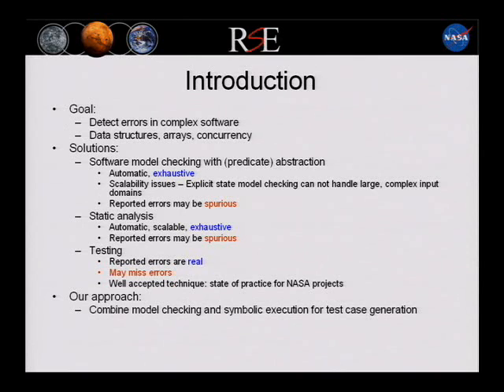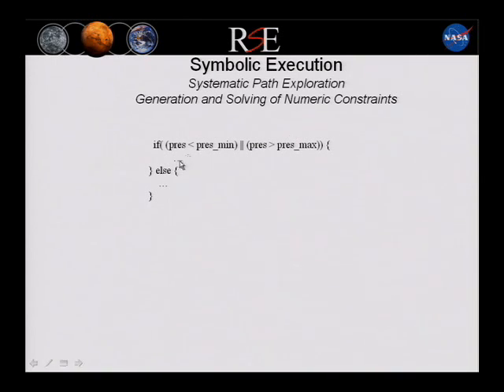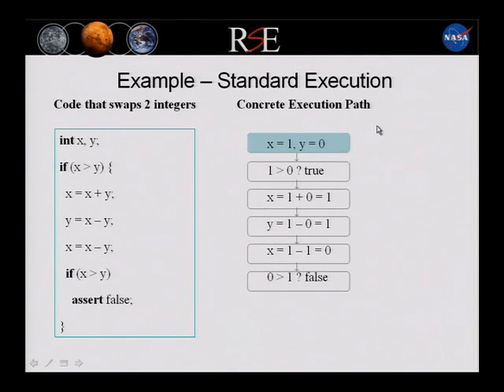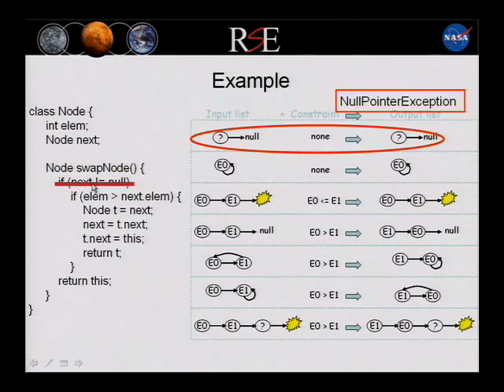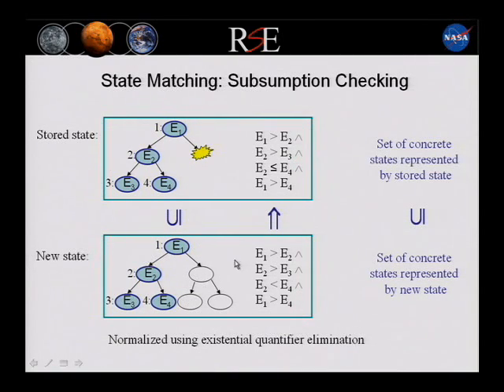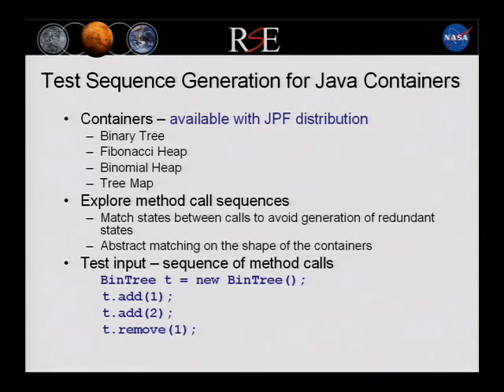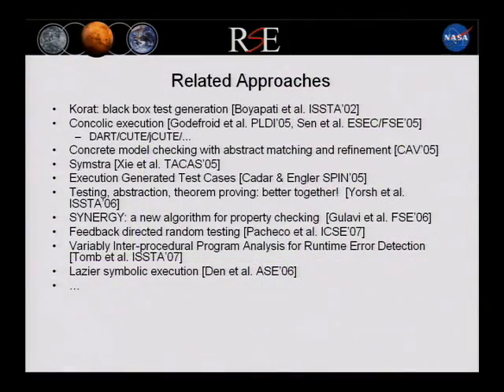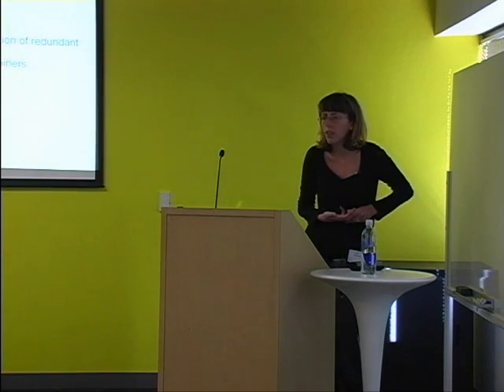Symbolic Execution and Model Checking for Testing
This talk describes techniques that use model checking and symbolic
execution for test input generation. Abstract state matching is used
to avoid generation of redundant inputs. The techniques handle complex
data structures, arrays, as well as multithreading, and generate
optimized test suites that satisfy user-specified testing coverage
criteria. The techniques are applicable to both (executable) models
and to code, and can be used in black box or white box fashion. We
have applied the techniques to generate test sequences for
object-oriented code and to generate test vectors for NASA software.

Speaker: Corina Pasareanu
Corina is a Research Scientist at NASA Ames Research Center, in the Robust Software Engineering Group, employed by Perot Systems Government Services.  She received her Ph.D. in Computer Science from Kansas State University.  She is currently investigating the use of abstraction and symbolic execution in the context of the Java PathFinder model checker, with applications in test input generation and error detection.  She is also working on using learning techniques for automating assume-guarantee compositional verification.  Her other research interests involve the design of a command execution language and the verification of the associated execution system (PLEXIL).